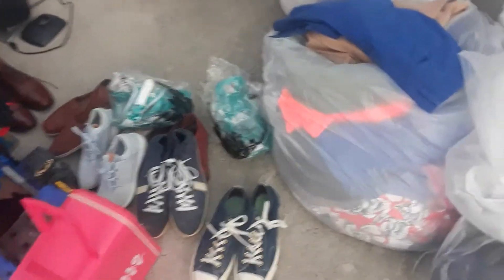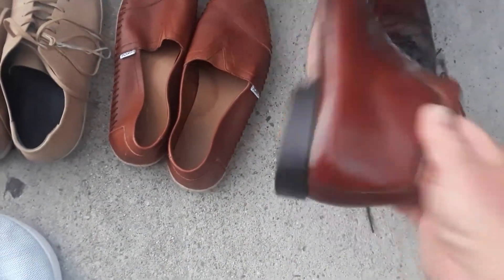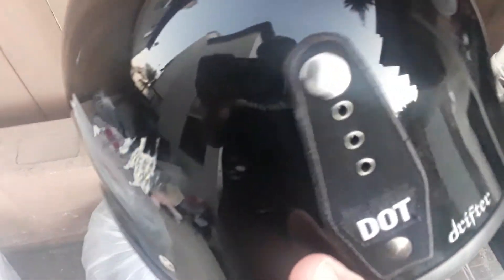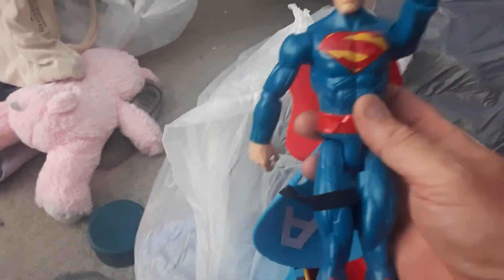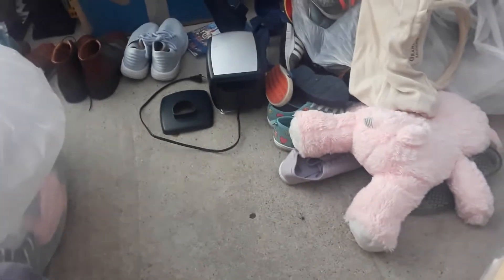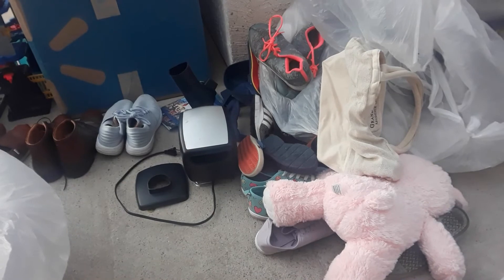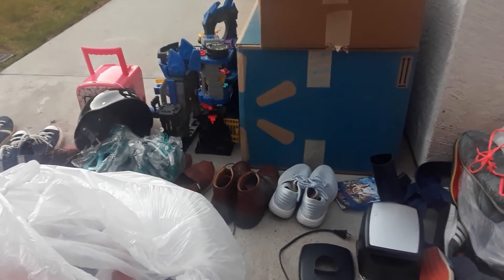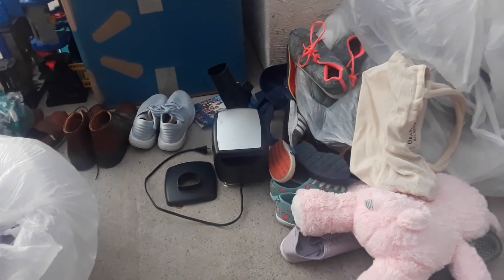Life with Lobster - SUPER cool things for Free- House Clean Out (part 3)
Going through some of the bags from a house clean out, free inventory for EBay and Mercari.